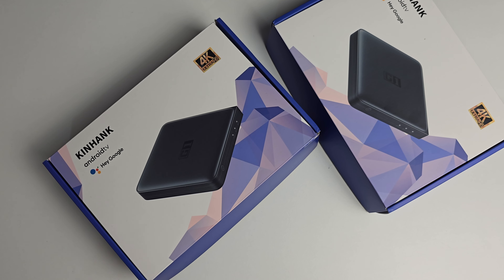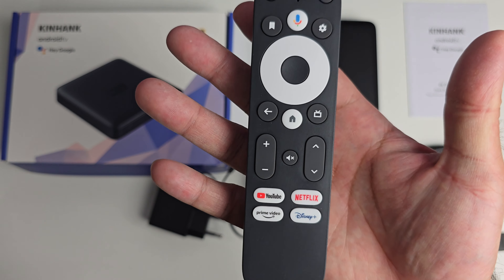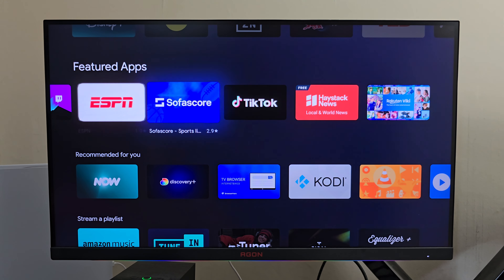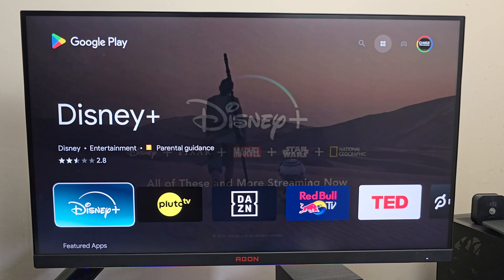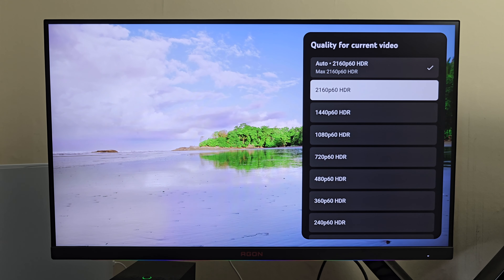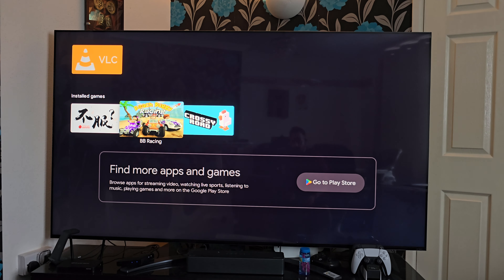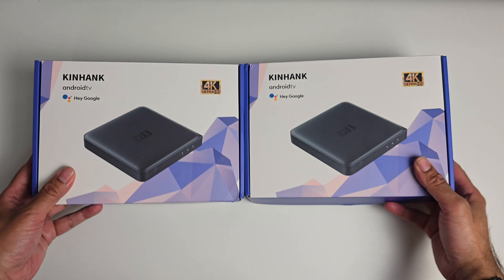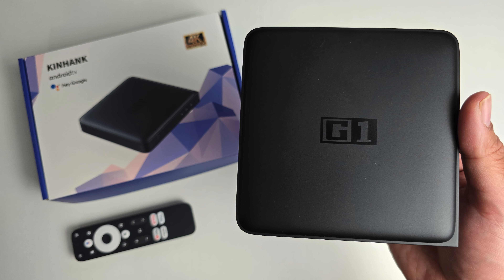Kinhank G1 Review - S905X4 - Android TV - DOLBY VISION - Any good?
Experience the ultimate entertainment upgrade with the Kinhank G1 streaming box! This powerful device boasts a quad-core processor, 4GB RAM, and 32GB storage, ensuring seamless 4K streaming and Google Assistant integration.

Kinhank G1 TV Box Specs:
* CPU:  S905X4 Quad-core
* GPU: Mali G31
* 4GB LPDDR4 RAM + 32GB eMMC
* MicroSD 64GB
* Wifi 6 / 100MB LAN / BT 5.0
* Android TV OS v11
* Chromecast / Google Assistant
* Widevine L1
* Supports upto 4K 60
* Supports Dolby VISION / HDR10+
* Dolby Audio
* HDMI 2.1
* BT Remote

Chapters:
00:00  Intro
00:29  Specs
01:04   Giveaway Hint
01:13  Inside the box
01:50  Design
02:18   Boot-up Test
02:26  Homescreen
03:12   System Settings
03:43  Chromecast Test
04:19   System Apps
04:54   4K Video from USB
05:52   4K Youtube
07:03    Netflix / Prime / Disney
07:54   Gaming test
08:20   System / Benchmarks
08:53   Ranking Chart
09:20   Giveaway Details
10:05    Pros & Cons
12:09    Final Thoughts

▶️ Ebay Deals
▶️ Best Amazon Deals